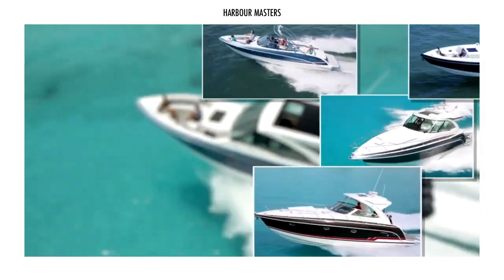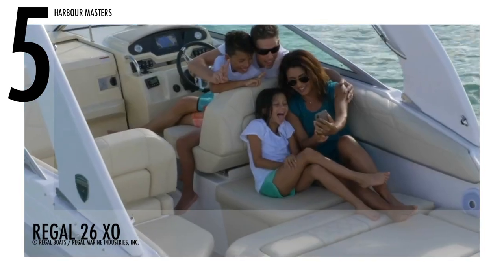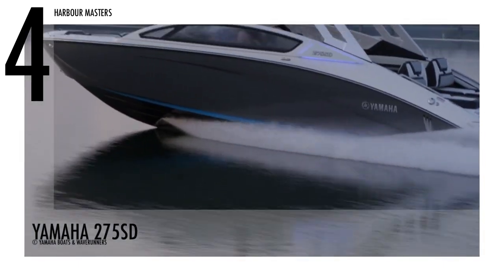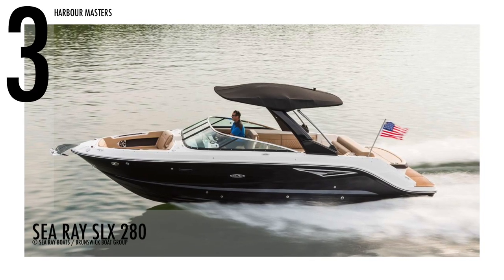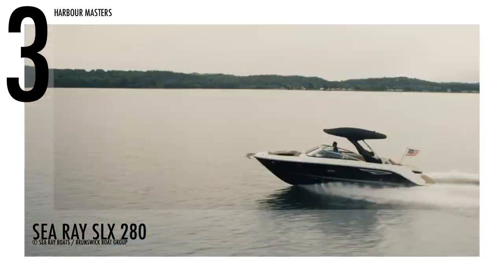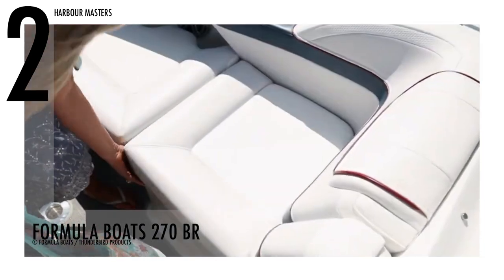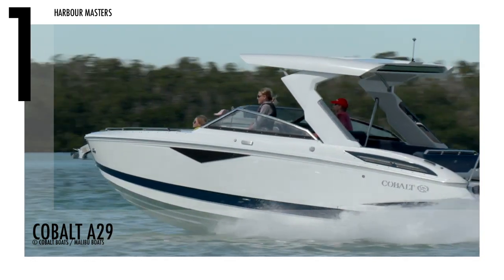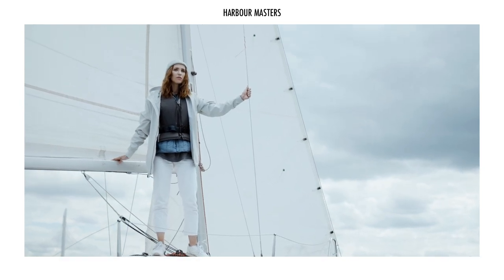Top 5 Power Cruiser Yachts Under $250K | Price & Features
Seeking an exhilarating boating experience? Let’s talk about power cruiser yachts in this episode. Check out the best power cruiser yacht you can buy for under $250K!

Power cruiser boats are the nautical equivalent of sports cars. They can attain speeds of 30 knots or greater due to their compact size and angular shapes. They are attractively designed and provide a great deal of privacy and comfort.

EXTRA INFO:

Regal 26 XO
© Regal Boats / Regal Marine Industries, Inc.

Engine Horsepower:300 HP
Water Capacity: 20 Gallons
Fuel Capacity: 70 gallons (265 liters)
Passenger Capacity: Yacht Certified
Price: starts at $132,520

Yamaha 275SD
© Yamaha Boats & WaveRunners

Engine Horsepower: 500 hp
Water Capacity: 14 gallons
Fuel Capacity: 90 gallons (341 liters)
Price: starts at US$ 141,899.00

Sea Ray SLX 280
© Sea Ray Boats / Brunswick Boat Group

Engine Horsepower: 350 HP
Price: starts at $156,123

Formula Boats 270 BR
© Formula Boats / Thunderbird Products

Engine Horsepower: up to 430 hp
Fuel Capacity: 101 gallons (382 liters)
Price: starts at $176,070

Cobalt A29
© Cobalt Boats / Malibu Boats

Water Capacity: 18 Gallons
Fuel Capacity: 121 gallons (458 liters)
Price: starts at $179,350